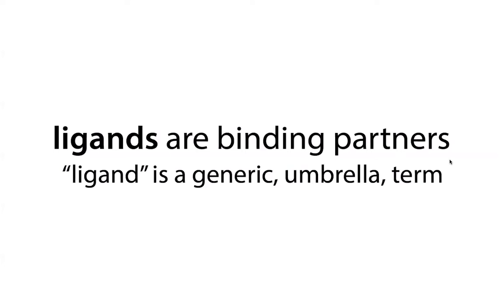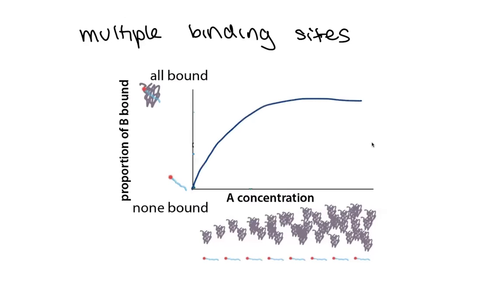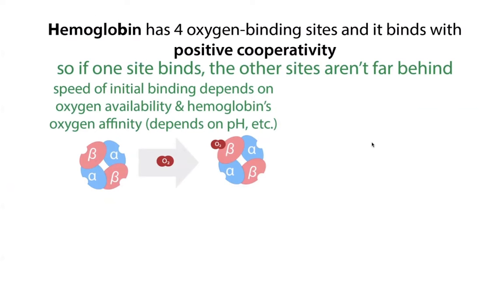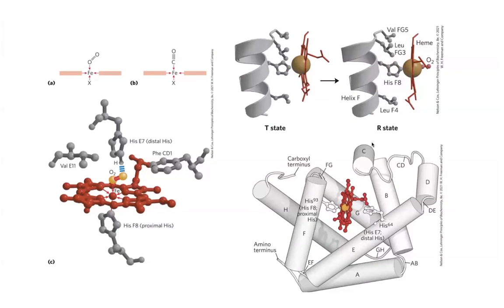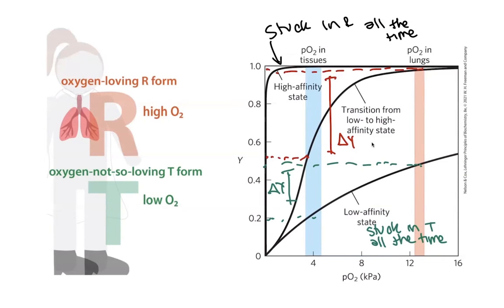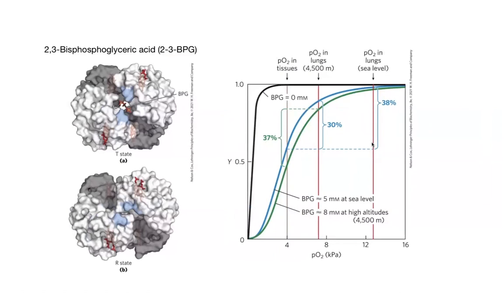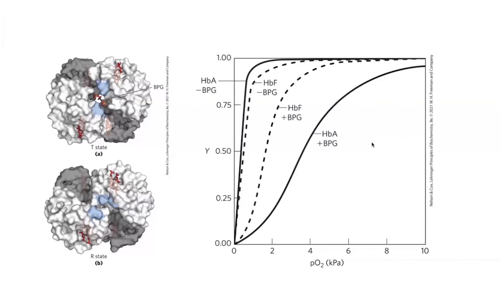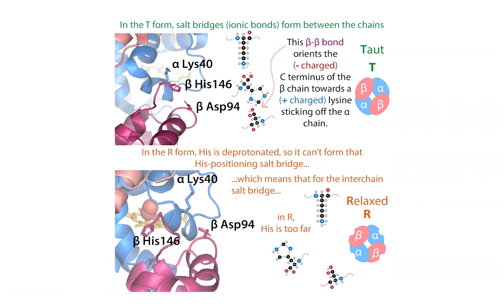Cooperative binding & Allostery - Hemoglobin pt 1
Hemoglobin’s the reason your blood can take oxygen from your lungs to your toe & the Bohr effect helps hemoglobin know when & when not to let go! I hope it wouldn’t bore you if I discuss the Bohr effect - it’s the reason the hemoglobin in your blood chooses whether to oxygen bind or eject! Yawning? Then you’re taking in oxygen which hemoglobin will take to tissues in need, those with lots of CO₂ but little O₂. And it’s thanks to the Bohr effect that this molecular magic it can do!

note: I accidentally say negative cooperativity would have a negative Hill coefficient, but I meant it would have a Hill coefficient less than 1 (but positive). Sorry!!!

blog form (originally posted a couple years ago, but I’m busy with some very non-boring stuff):

The textbook-y explanation, and then a deeper, bumblier look. The Bohr effect describes how low pH (acidity) lowers the affinity of hemoglobin for oxygen, making hemoglobin more likely to offload oxygen in areas of low pH, which for reasons I’ll get into, tissues in need of oxygen tend to have. So how does it work? Well first, what is hemoglobin?

Hemoglobin is this protein in your blood that picks up oxygen from your lungs and takes it all the way to your toes. We’ve talked about it a lot in terms of when it doesn’t work - like in sickle cell disease where mutations cause it to clump up and block blood vessels, cutting off circulation to tissues and organs, and causing pain and organ damage.

But we haven’t talked much about hemoglobin when it *does* work. So that’s what I want to tell you about today - how hemoglobin “knows” when to take or give up oxygen - and how we know how it “knows.” It’s a really cool protein - it has 4 subunits which can each take an oxygen and they work as a team so that one binding makes it easier for the others to bind and one letting go makes it easier for the others to let go. This is called cooperativity - and we’ll talk more about what causes it in a bit. But this kind of take-all or dump-all approach with respect to oxygen means that it has to be tightly regulated so that it doesn’t all get dumped too soon. And the hemoglobin doesn’t just retake what it dumps. And, as we’ll see, the Bohr effect helps with both of these.

Often “respiration” is used to describe breathing, but biochemists often talk about respiration in terms of the processes that take place in your cells to use the oxygen (O₂) you get when you breath to make energy. The basic idea of cellular respiration is that you breathe in oxygen, combine it with breakdown products of things like glucose (blood sugar) to make the energy storage molecule ATP, and generate carbon dioxide (CO₂) that you breathe out as a waste product in the process. That has to occur in cells all throughout your body. So oxygen has to be able to get to all of those cells. And you have CO₂ being produced in all of those cells. But you only have oxygen entering your body in one place - your lungs.

Your lungs might not seem that big, but they use their allocated space wisely. They have a branching structure with the branches ending in tiny grape-like parts called alveoli which are covered with tiny little blood vessels called capillaries. They’re tiny in terms of diameter, but huge in terms of surface area, so they can let lots of oxygen in. It’s an easy route for free oxygen to get in - it just has to diffuse through the cell membrane, which is easy for it because it’s so small. Diffusion’s basically just random molecule moving - it leads to a net movement of molecules from where they’re more cramped (areas of high concentration) to places where they’re less cramped (areas of low concentration) until the concentration is equal everywhere. The molecules still move around randomly but because their movement is random, for each molecule “moving left” there’s another one “moving right” so there’s no net movement and no net change in concentration anywhere once a system reaches equilibrium.

When it comes to reporting concentrations of gases, people frequently talk in terms of partial pressures. The “partial” comes from the fact that when you have a gas or a mixture of gases, the total pressure is proportional to the number of gas molecules, not their identity (e.g. either 1000 CO₂ gas molecules OR 1000 O₂ gas molecules would produce the same pressure). So, instead of counting individual gas molecules, you can get information about how many gas molecules there are by measuring the pressure. And since the identity of the gas doesn’t matter, you can add the pressure contribution of different gases (their partial pressures) together to get the total pressure (e.g. a mixture of 1000 CO₂ gas molecules AND 1000 O₂ gas molecules TOGETHER would have a total pressure proportional to 2000 gas molecules).